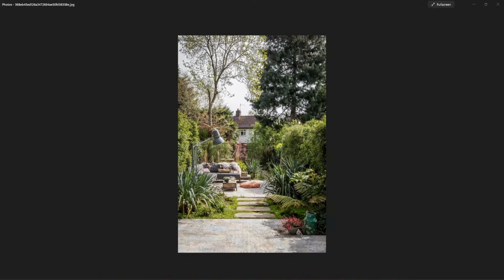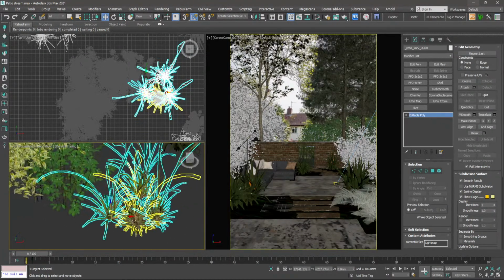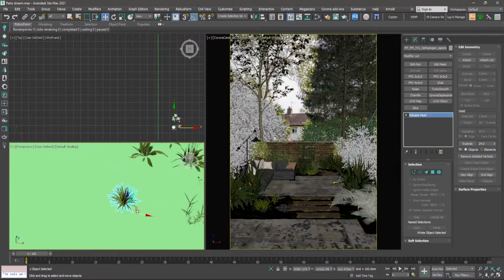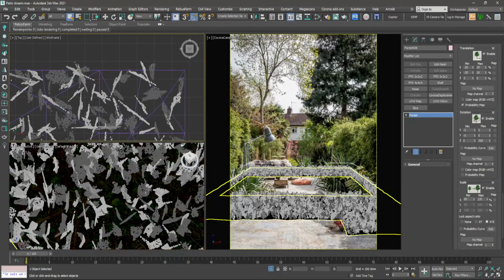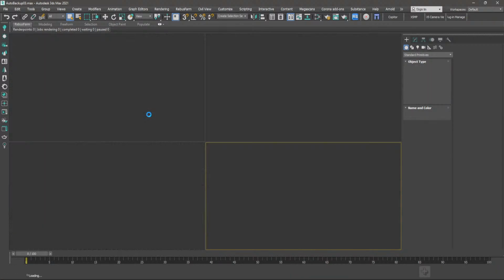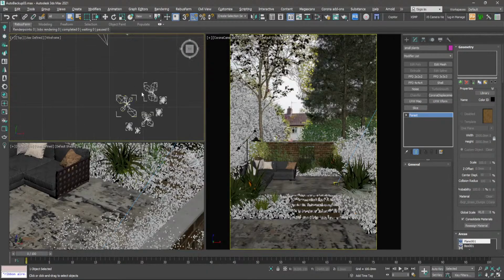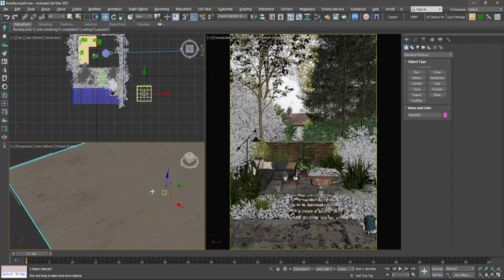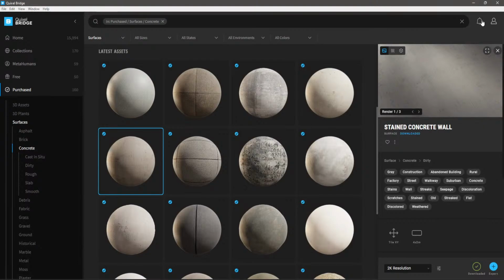Forest Pack Scattering - 3dsmax CG vol 2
The concluding part of the Patio scene we have been working on for the Forestpack tutorial.
Software: 3dsmax and Corona renderer.